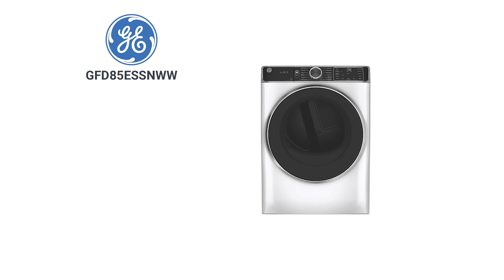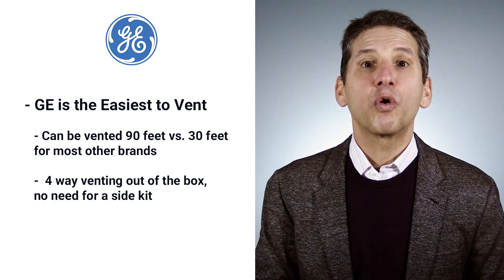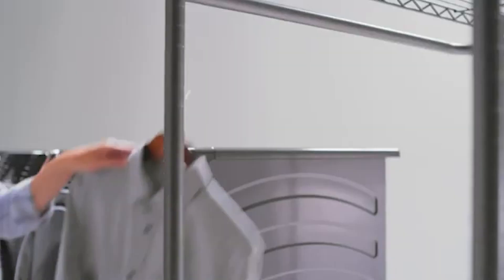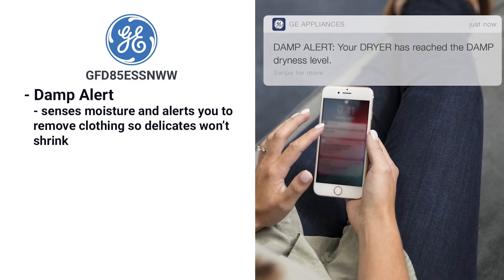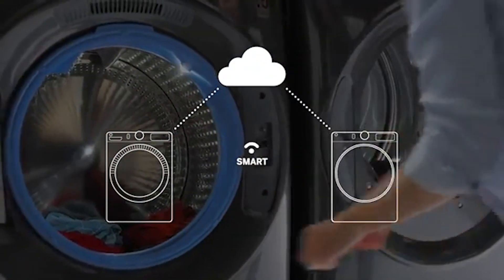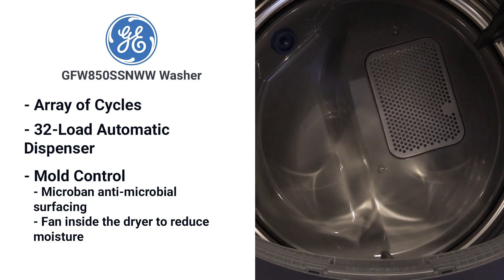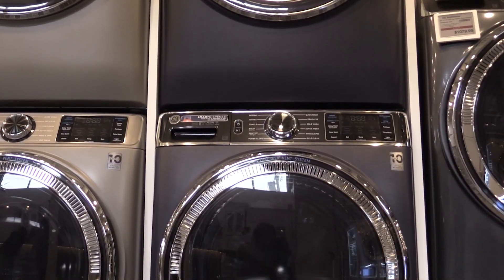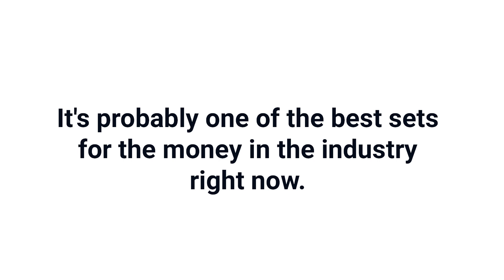Should You Buy the GE's 85 Series Full Size Dryer? - GFD85ESSNWW Review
The GE 85 series dryer is GEs best dryer. But is it worth buying?

In this video, you will learn all the best features of GE's 85 Series dryer as well as a few problems. Then we will compare it to other dryers from LG and Whirlpool. We will also talk a bit about the corresponding washer. In the end, you will know whether the GE is right for you.

GE is the easiest to vent. In fact, you can vent GE 90 feet versus 30 for most other brands and it is 4 way venting out of the box versus buying a side kit if needed for most other brands.

This dryer has steam, wrinkle care, damp alert, and it is Wi-Fi enabled. Lastly, this dryer is huge at 7.8 cubic feet, way bigger than the washer at 4.8 cubic.

Speaking of the washer, the matching GE has an array of cycles, a 32-load automatic dispenser, and the industry's only mold control featuring microban anti-microbial surfacing and a fan inside the dryer to reduce moisture.

So, should you buy the GE dryer?  Yes, but the other dryers are comparable.

Should you buy this dryer and the matching washer if you are looking for a set? Yes, the washer is unique, and the dryer is certainly competitive. It's probably one of the best sets for the money in the industry right now.

Download our FREE Dryer Buying Guide with honest reviews of all the most popular brands and updates on new tech and trends.

Chapters

0:00 Intro
0:51 85 Series vs. 65 Series
1:05 Dryer Basics
1:22 Best Features
2:31 Matching Washer
2:45 Competition
3:12 Should You Buy It?